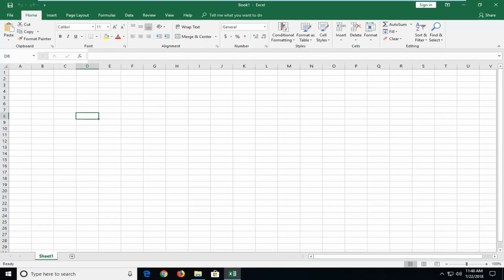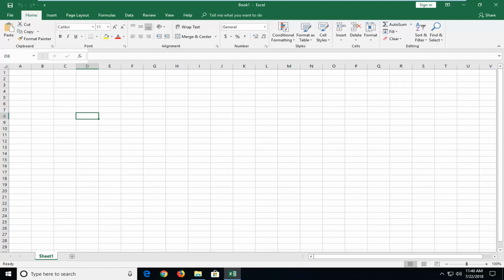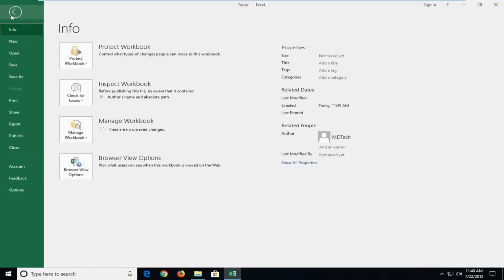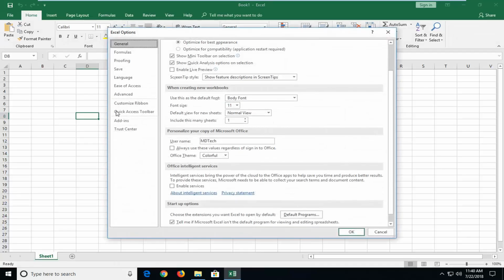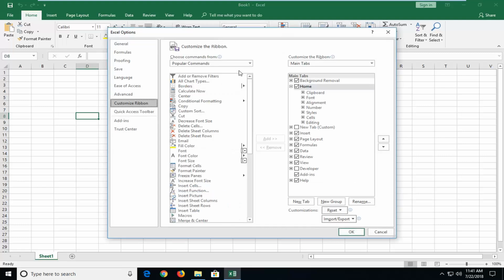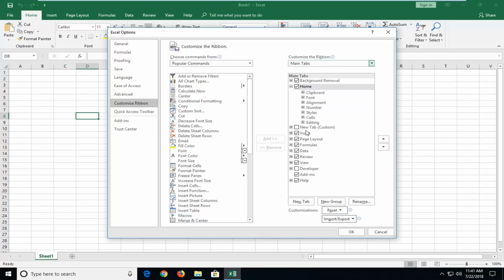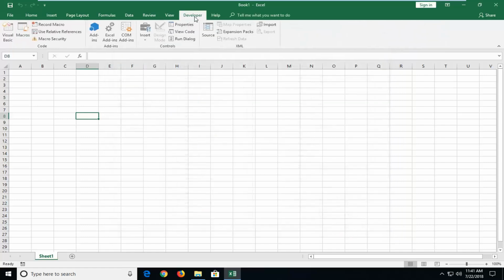How to Turn on the Developer Tab in Microsoft Excel [Tutorial]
How to enable the Developer tab in Microsoft Excel.

The DEVELOPER tab is the toolbar that has the buttons to open the VBA editor and create Form/ActiveX Controls like buttons, checkboxes, etc.